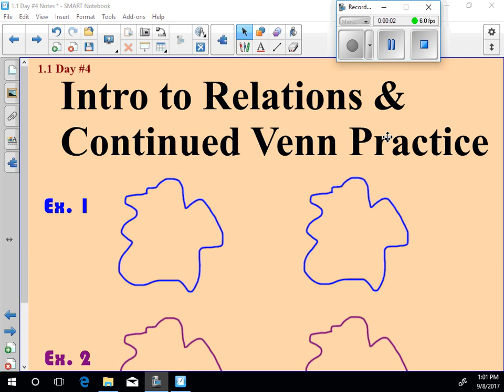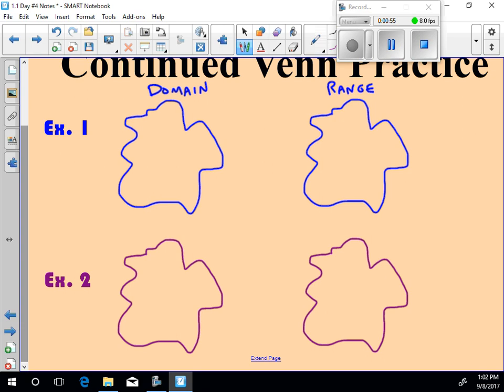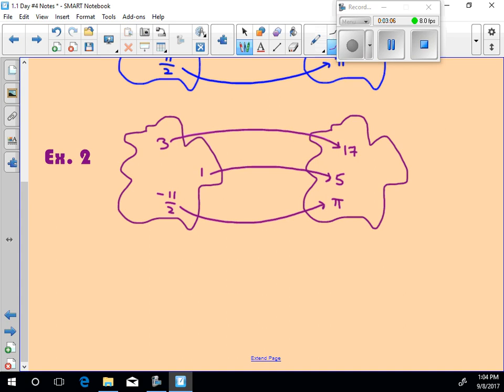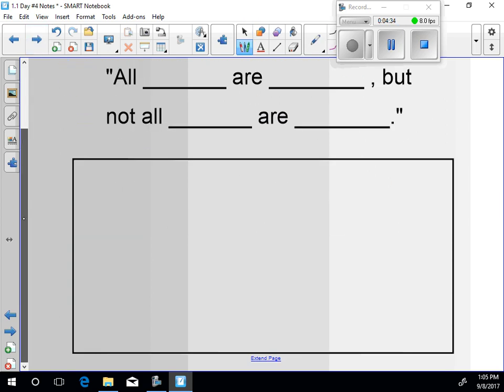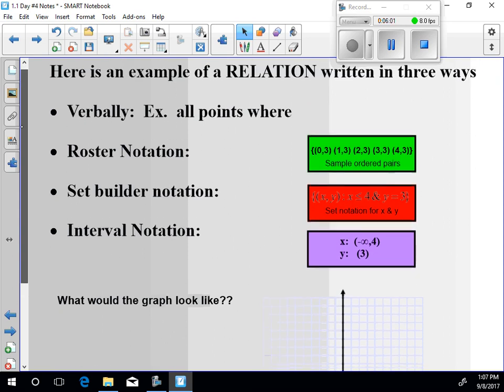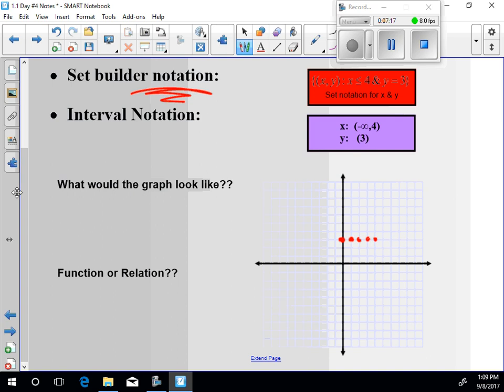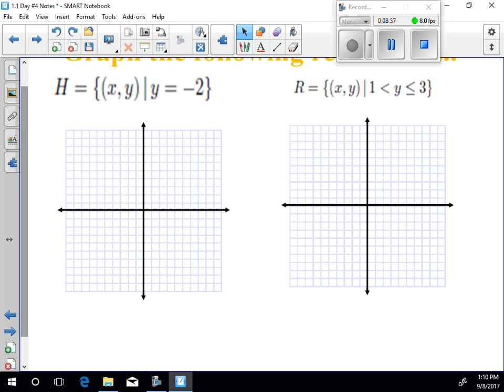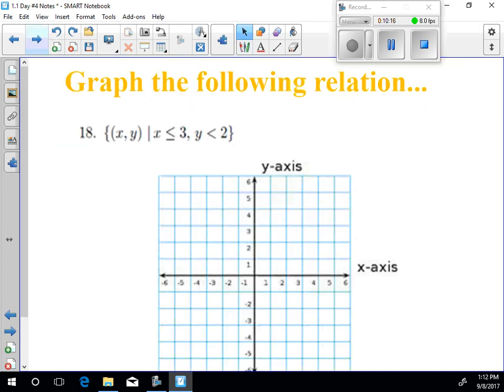(HPC) 1.1 Day #4 Notes Relations